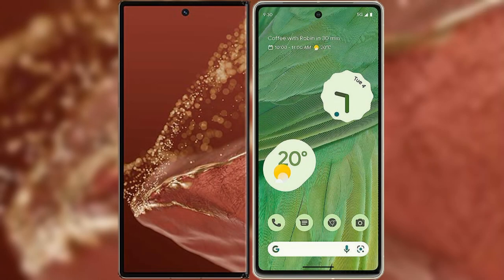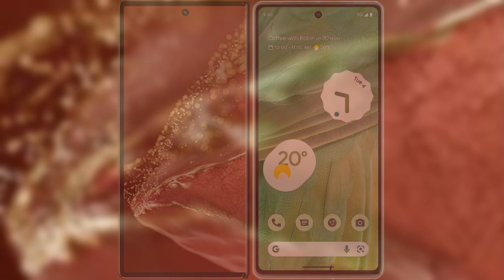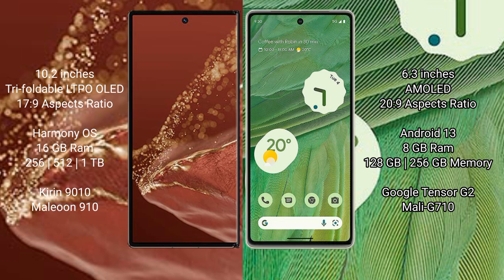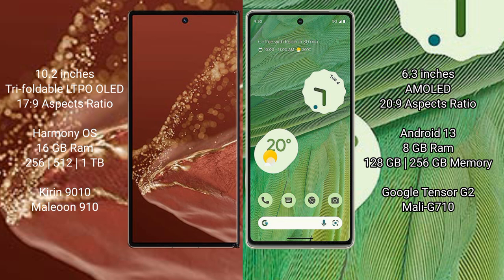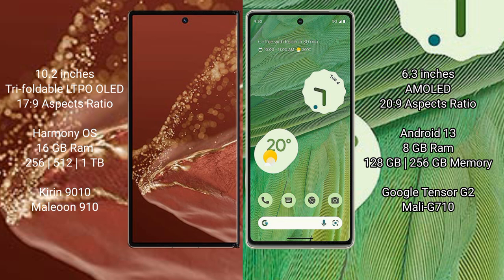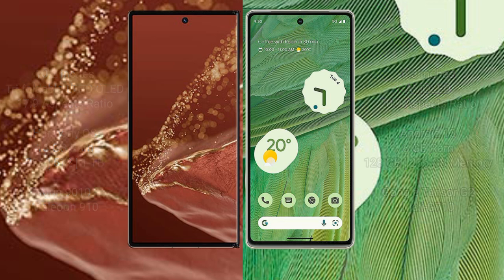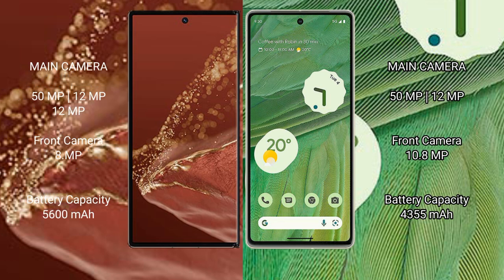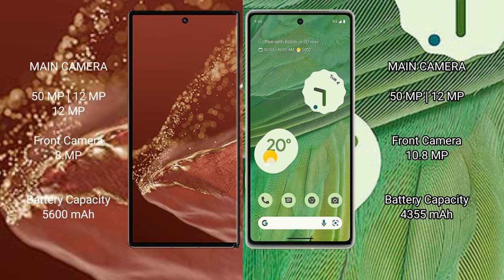Huawei Mate XT Ultimate vs Google Pixel 7 Review